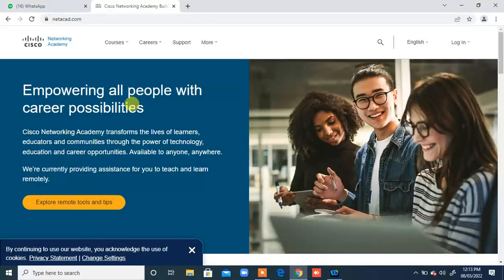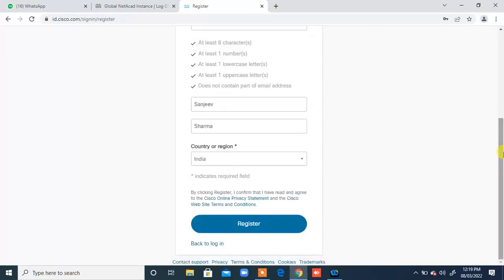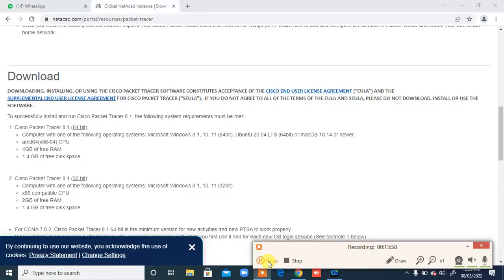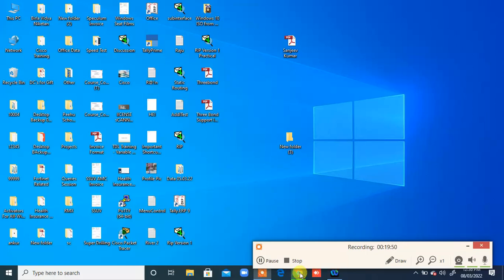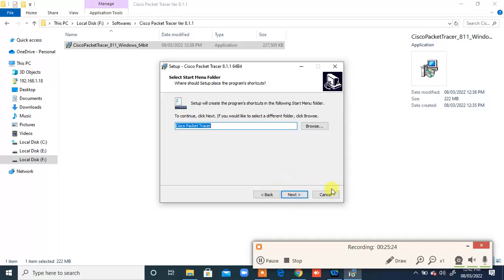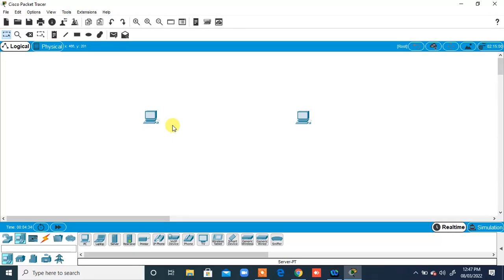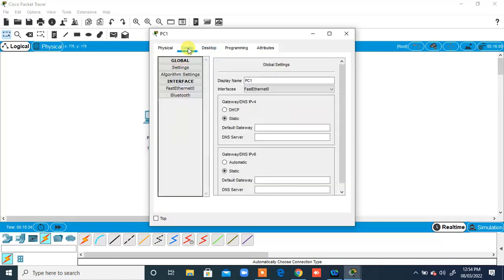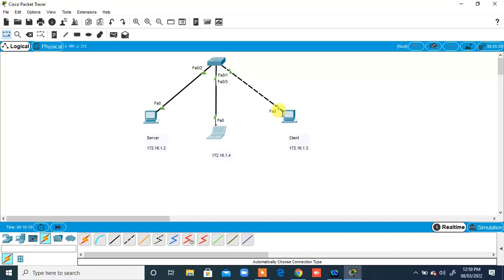Basics of CCNA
In this video I have discussed about how we should start learning CCNA and what all tools are required to perform our practical's to enhance our knowledge.

I have tried my level best to explain the basics and if you guys have any doubt or you need any clarifications then please feel free to ping me. I would respond to your queries ASAP.

Thank you very much and have a great day ahead !